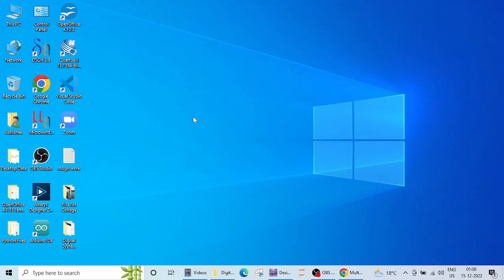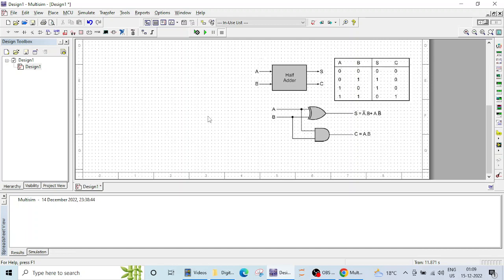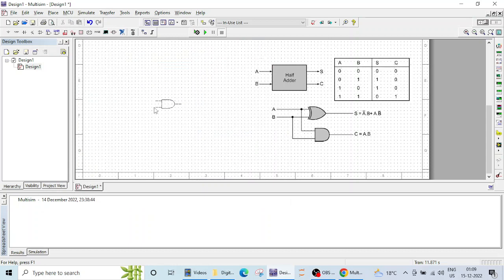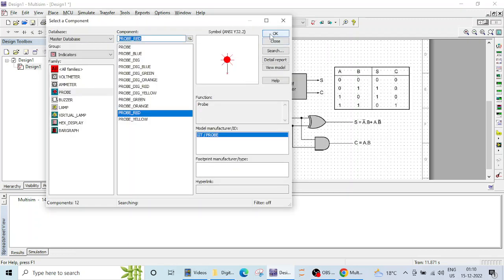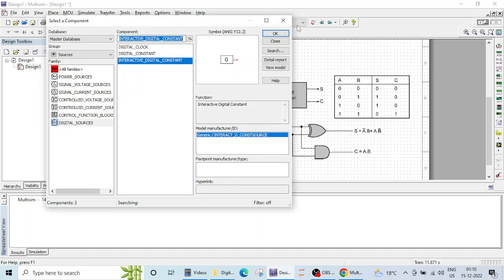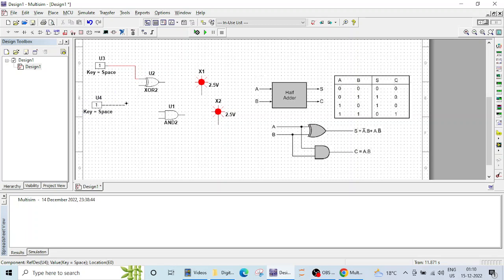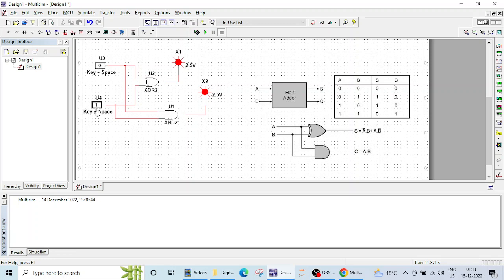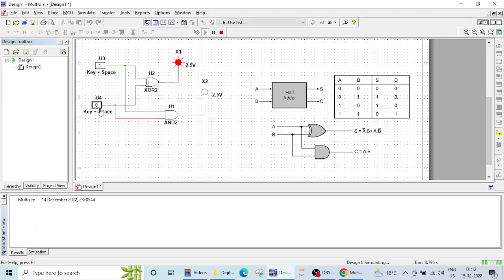8. Designing and Verifying Half Adder Digital Circuit Operation Using Multisim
In this tutorial we are going to verify the operation of Half Adder Digital Logic using NI Multisim.